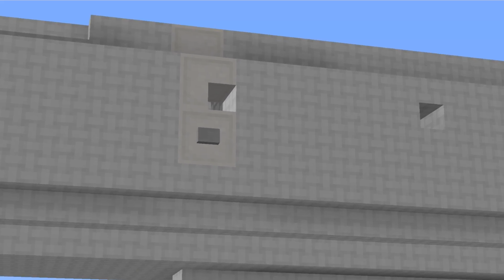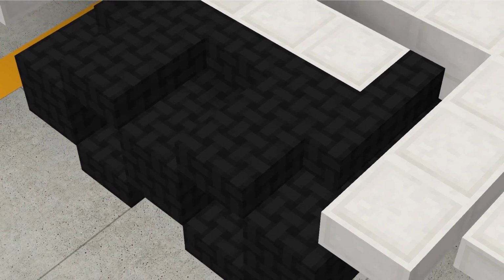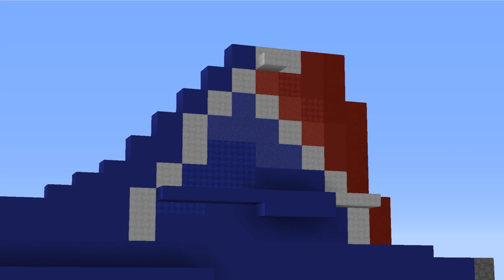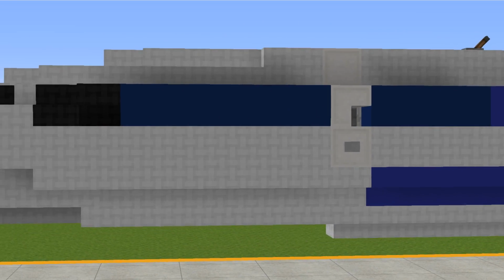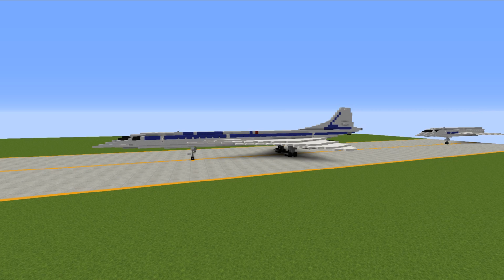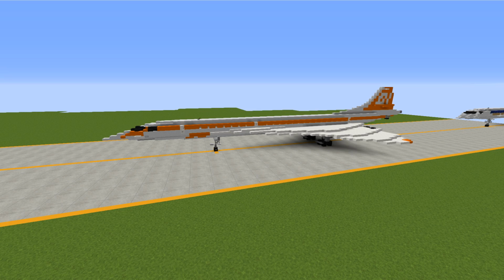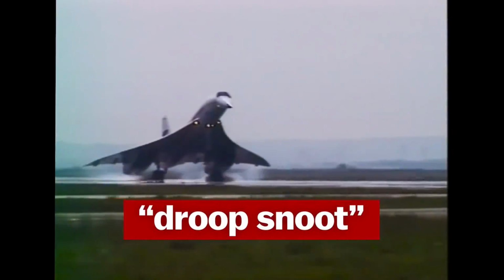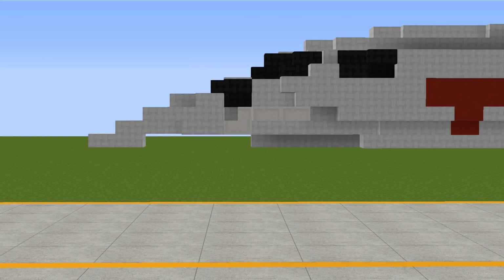[1.5:1] Concorde - Minecraft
COONNNNNNNCCOOOOOORDDDDDEEEEEEEEEEEEEEEEE
d r o o p   s n o o t

The texture pack used in this video includes textures from "The Realism Society" (Operation Realism) team who have graciously given permission to use some of their textures (such as obsidian for ground aprons). You can find more on The Realism Society and their incredible work

© JordanCO_TV 2018. All such videos and things belong to JordanCO_TV and may not be re-uploaded without permission, or distributed. If such video features audio that is not of free use, then I take no credit of such works, nor will I monetize and make a profit (unless under fair use law).